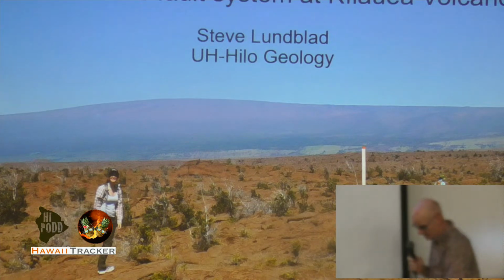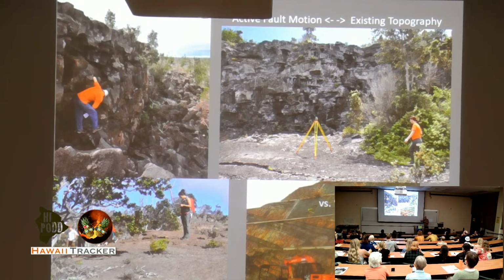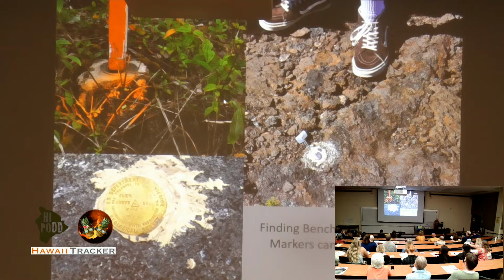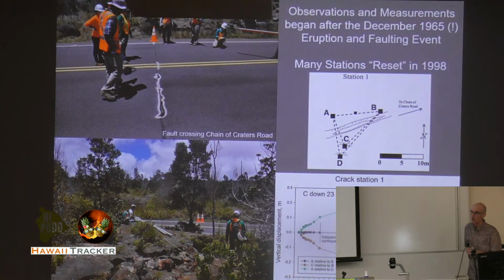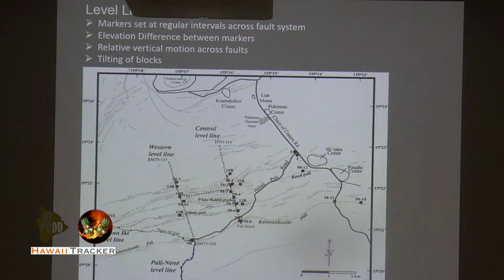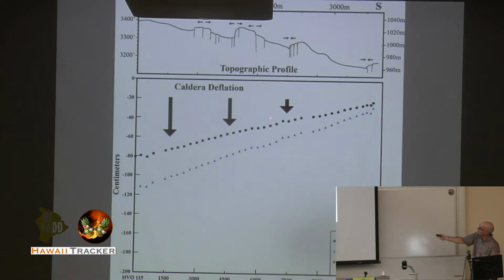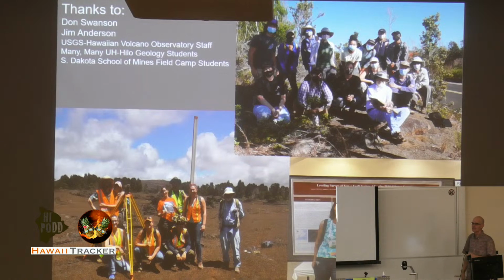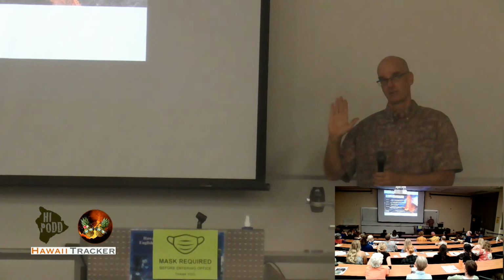Univ of Hawaii Geology Professor Steve Lundblad - Kilauea Tracking Faults & Ground Fault Deformation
January 2023 is the Island of Hawaiʻi's 14th annual Volcano Awareness Month. Presentations about Hawaiian volcanoes will be offered around the Island of Hawaiʻi throughout January 2023.

Tracking active faults and ground deformation south of Kīlauea caldera with the UH-Hilo Geology Department: The Koa‘e fault system connects Kīlauea’s East and Southwest Rift Zones south of the caldera. Faults here appear as low cliffs, or “scarps” along Hilina Pali Road in Hawai‘i Volcanoes National Park and the area provides an important long-term record of Kīlauea south flank motion. These fault slip during major earthquakes, such as those of May 4, 2018—near the beginning of Kīlauea’s 2018 eruption. Join University of Hawai‘i at Hilo (UHH) geology professor Steve Lundblad as he describes how geology students track ground movements in the Koa‘e fault system, measuring active faults and tracking magmatic intrusions. On-the-ground measurements complement USGS Hawaiian Volcano Observatory geodetic instruments to keep track of this active part of the Kīlauea volcano.

Emergency preparedness kit? Be Prepared!
Home Food Storage 120 Large Servings
60 servings Food Supply Ready-Grab Bag
2 Person, 72 Hours Emergency Survival Kit & Backpack
Emergency Food Supply
250 Pieces Survival First Aid Kit

Lou & Anna
Two Pineapples
Mountain View, HI 96771